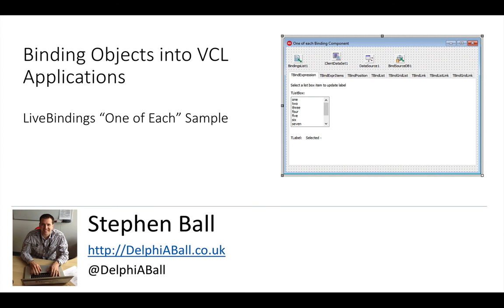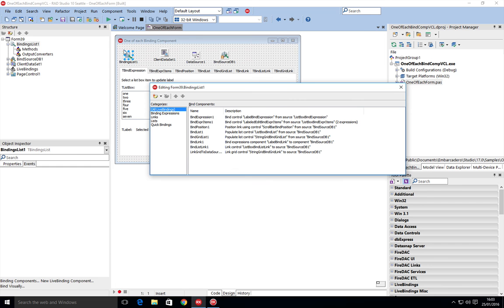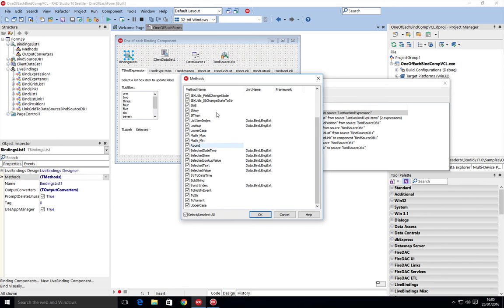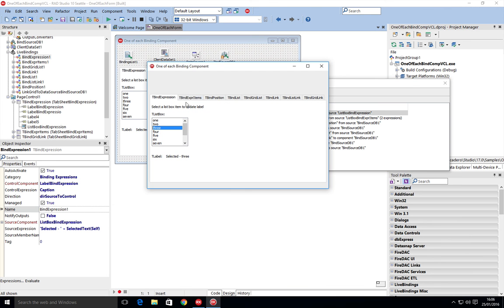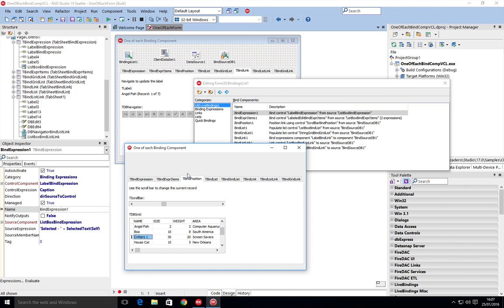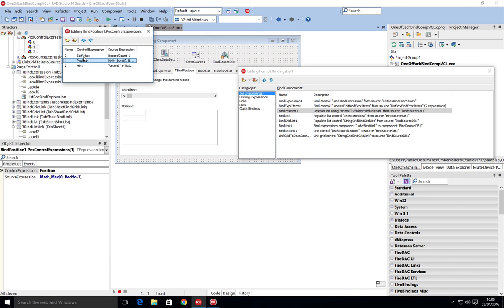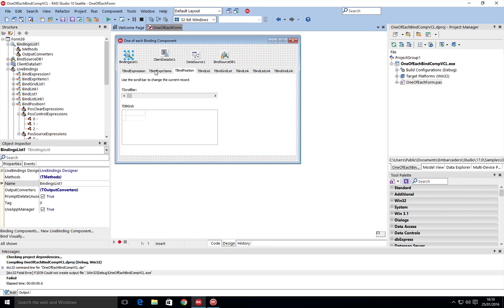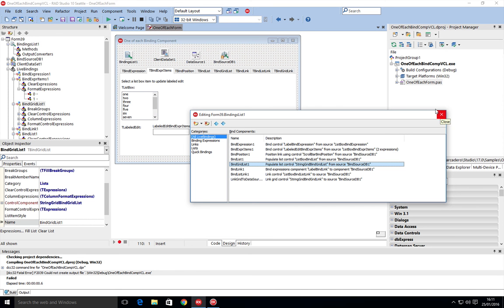Visual LiveBindings All In One Sample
Video taking you over the Visual LiveBindings sample that ships with RAD Studio 10